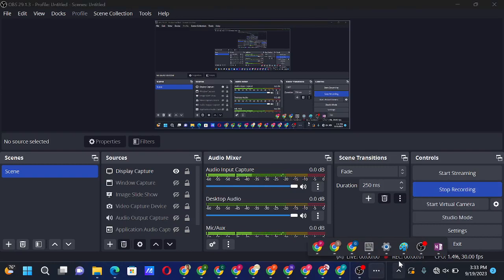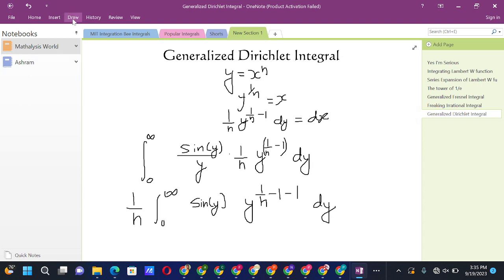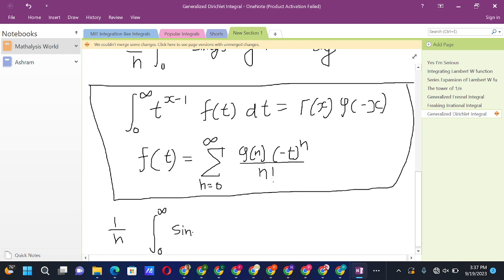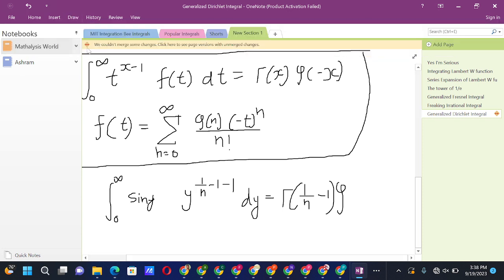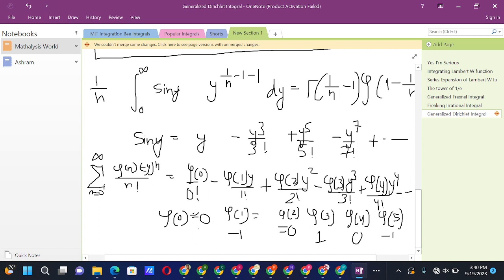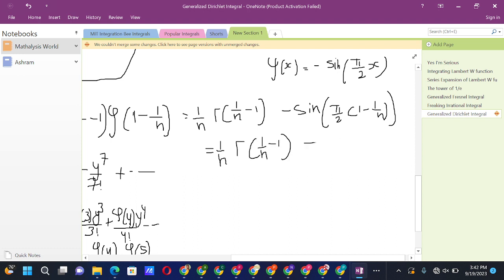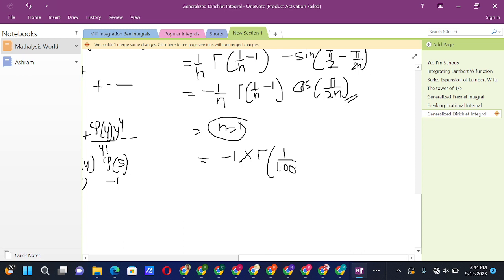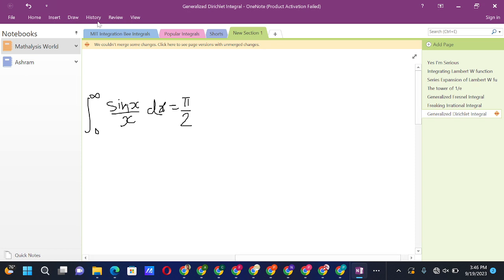Generalized Dirichlet Integral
Love in with Ramanujan's Master Theorem